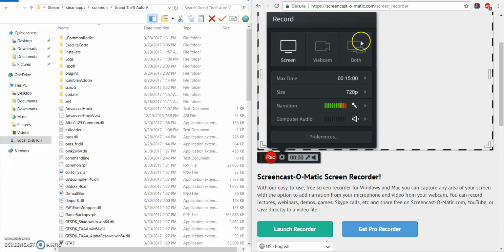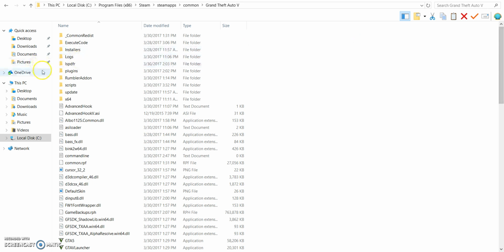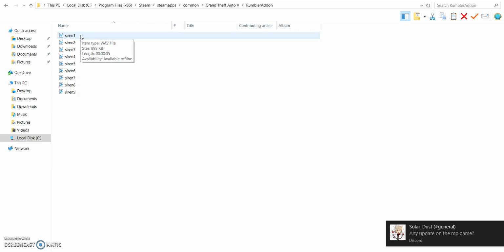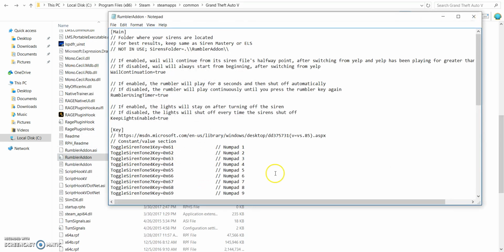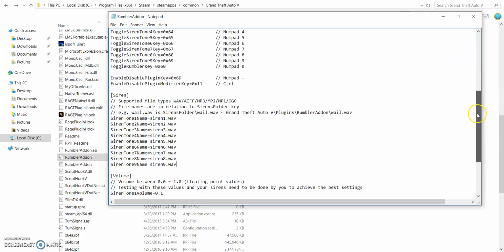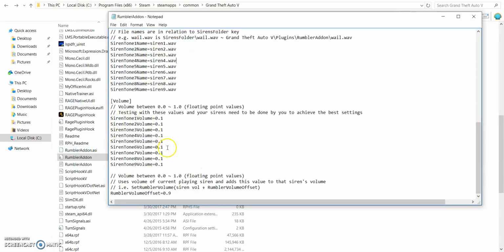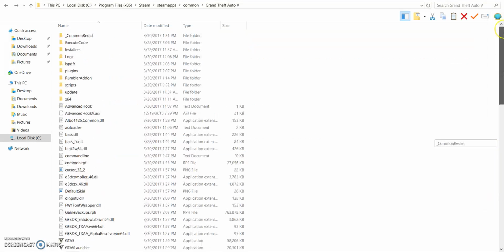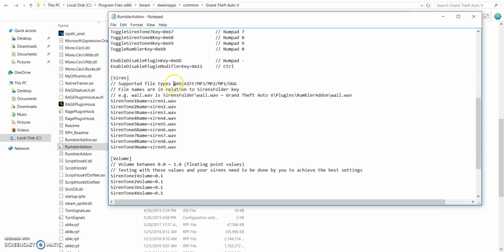RumblerAddon Install Sirens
How to install Sirens for RumblerAddon
Let me know if it was helpful, if not, I'll make a more indepth one (I'll show how to take sirens out of a GTA V and IV siren mod, and apply it to RumblerAddon).

Have Fun!!!